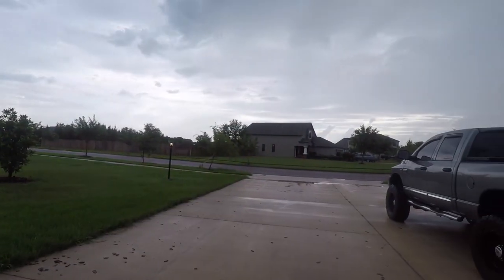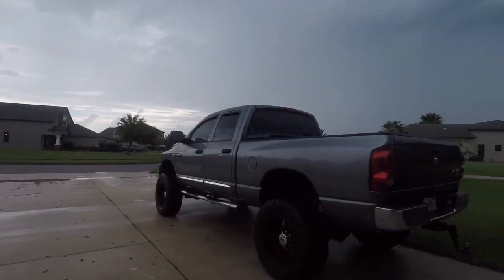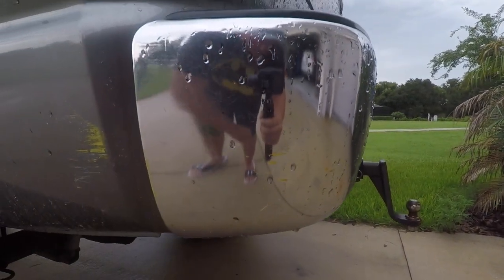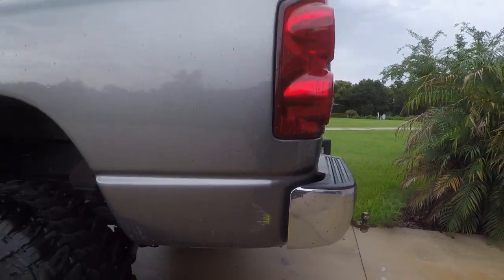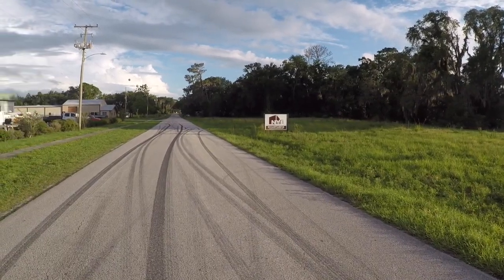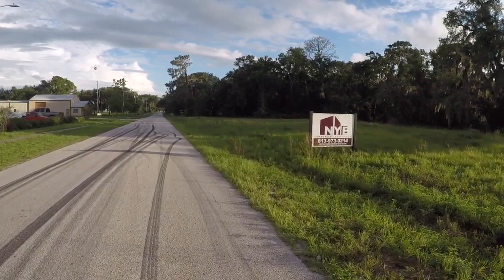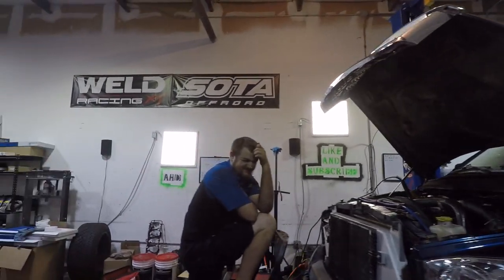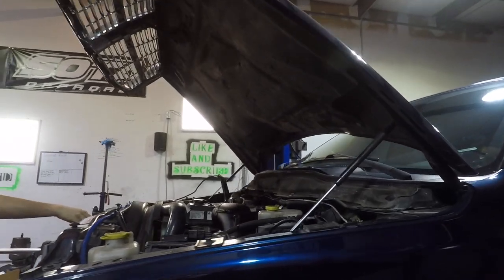Compound Turbo Cummins Mud Truck Rips!!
This compound turbo cummins mud truck rips!! Also, the 2006 Dodge Ram 5.9 Cummins race truck gets a new steering box and new ball joints.

Big shout out to the guys at After Hours Diesel!! Check them out!!